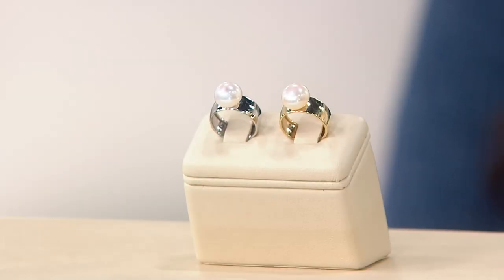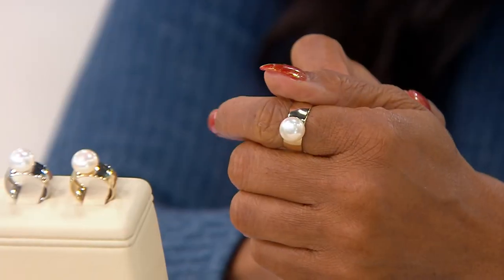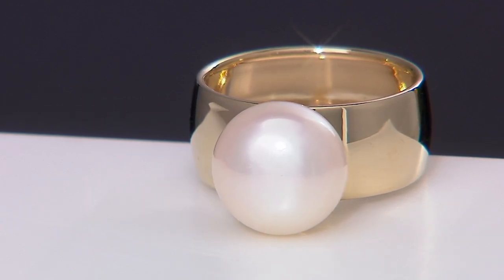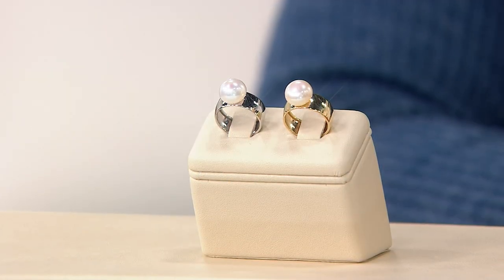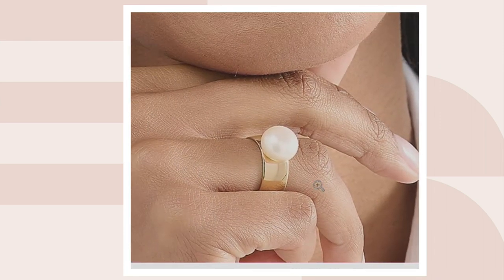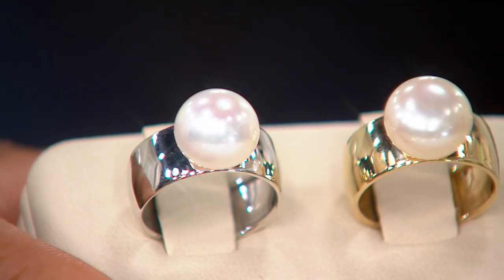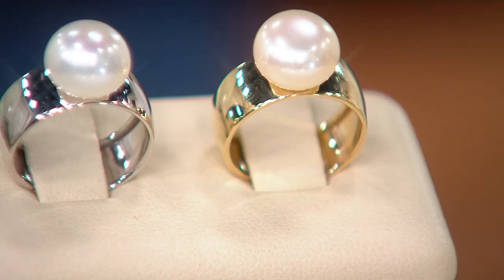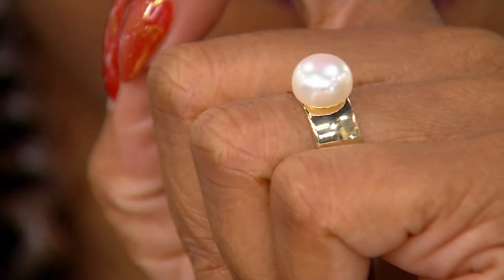Honora 10.5mm Cultured Button Pearl Cigar Band Ring, 14K Gold on QVC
Honora 10.5mm Cultured Button Pearl Cigar Band Ring, 14K Gold

A luminous look for any fashionista, this cigar-style band ring is a style statement on its own. Combining the classic elegance of a cultured freshwater pearl with a bold 14K gold band, this is that one wow-worthy piece you'll reach for again and again. From Honora.